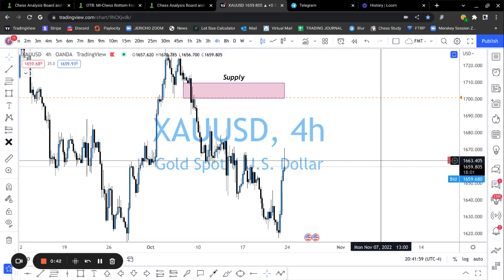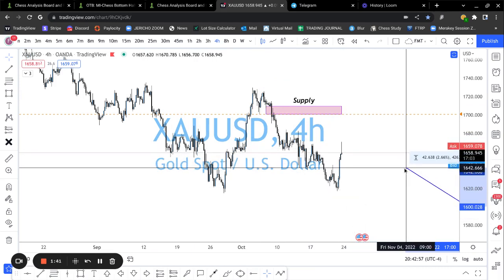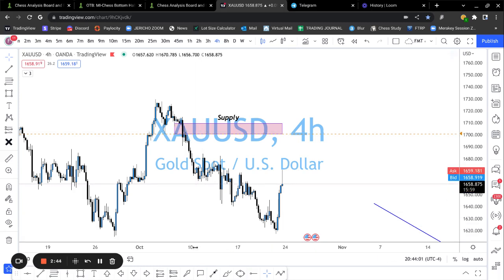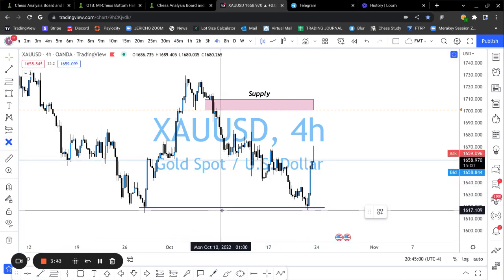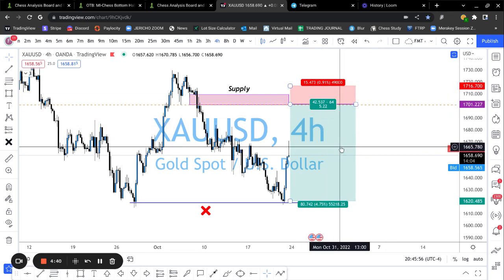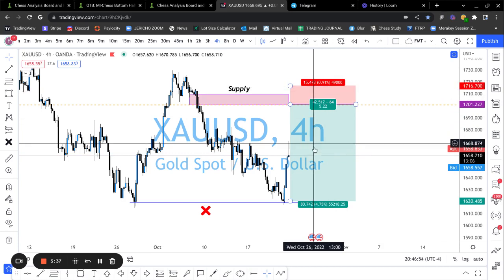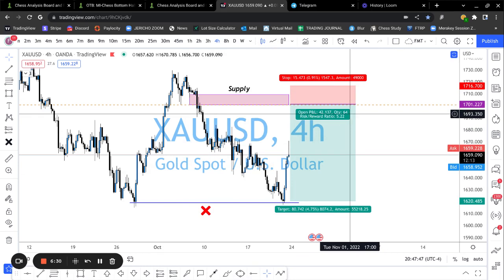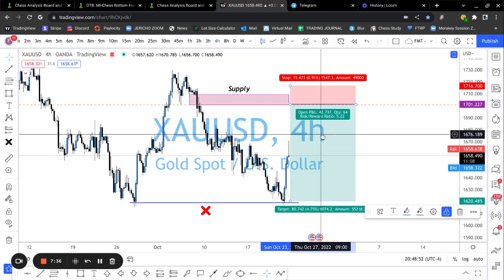My Thoughts On GOLD 10-23-22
Sincerely,

Lonnie.